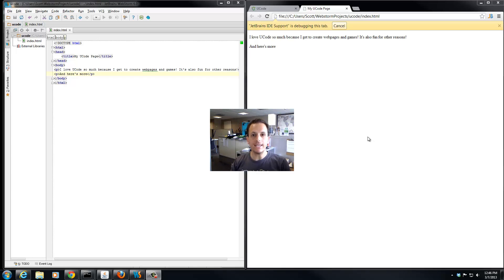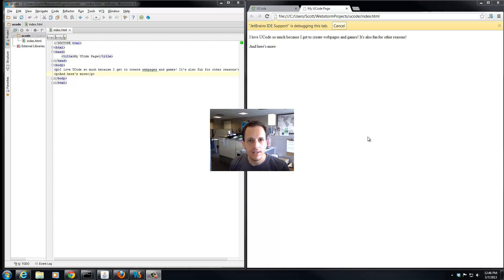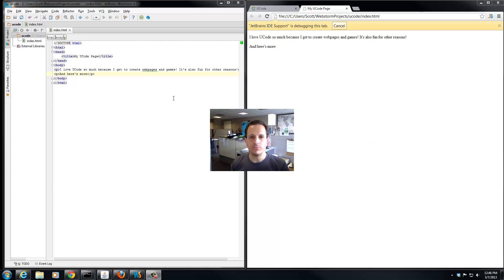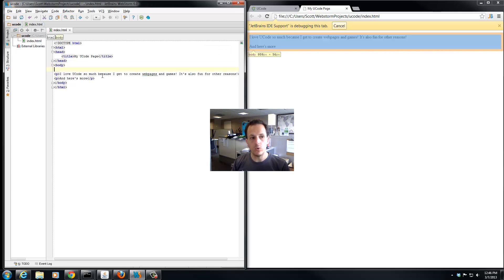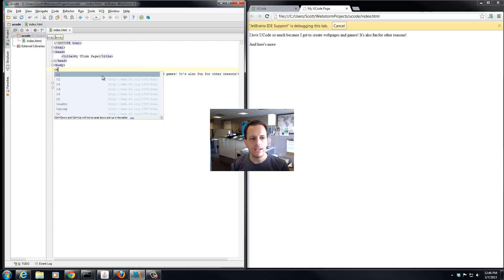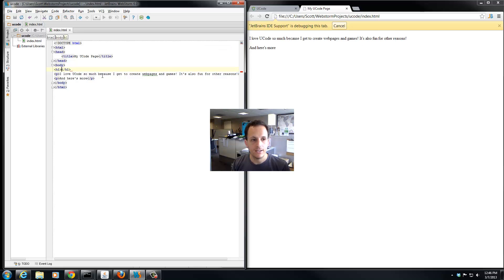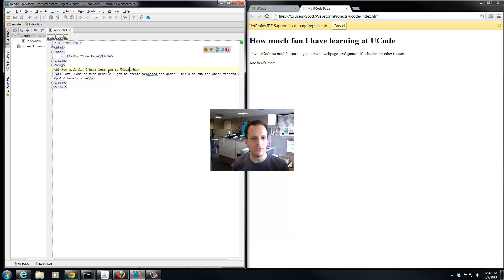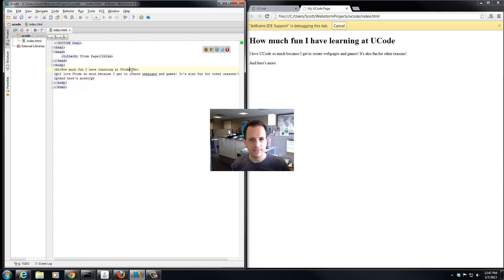h1 Tag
What the h1 tag is.